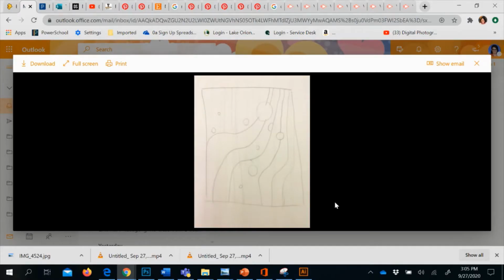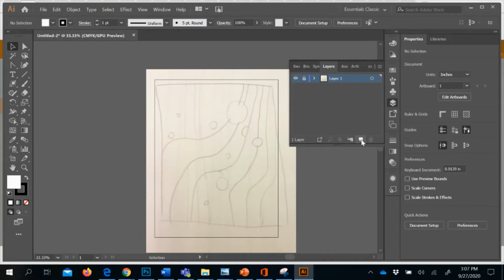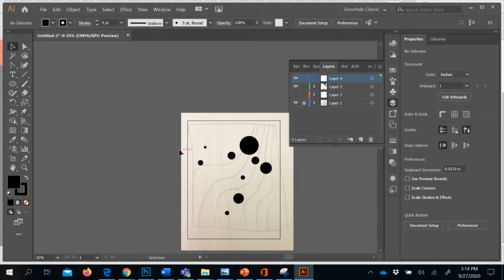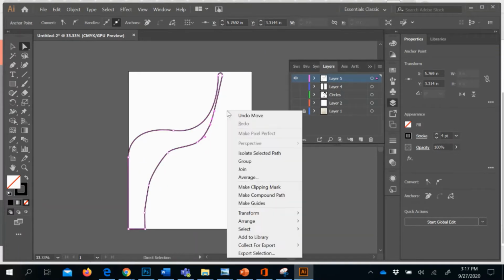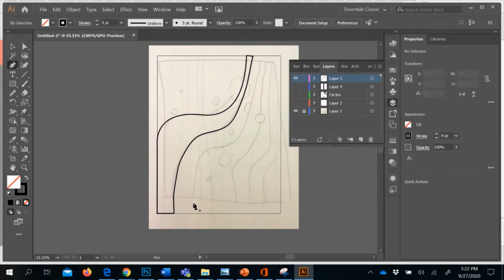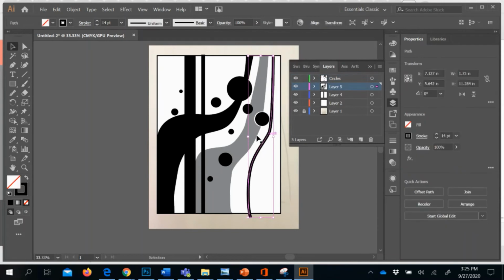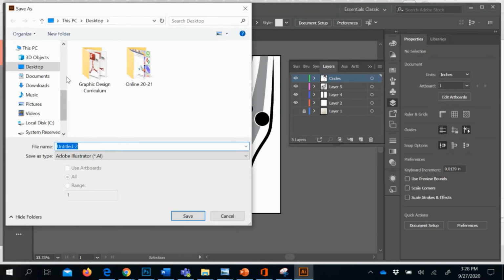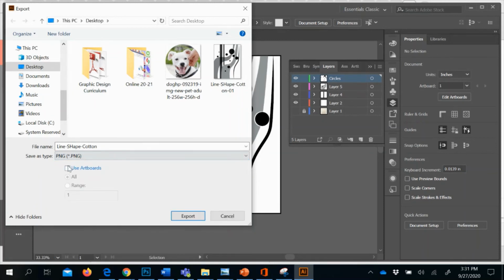2. Illustrator: Creating a Final Comp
Pen Tool- draws straight and curved paths and anchor points
Smooth tool
Pencil tool
Layers (visibility, locking, adding layers)
File Saving